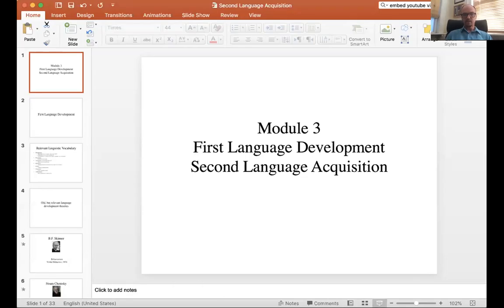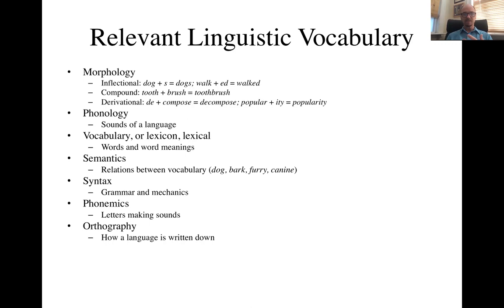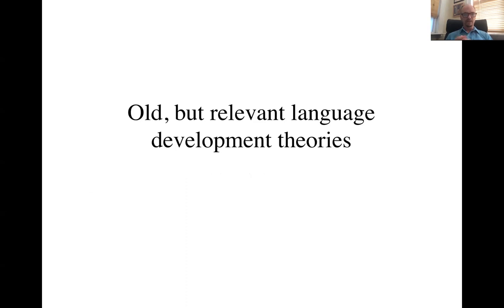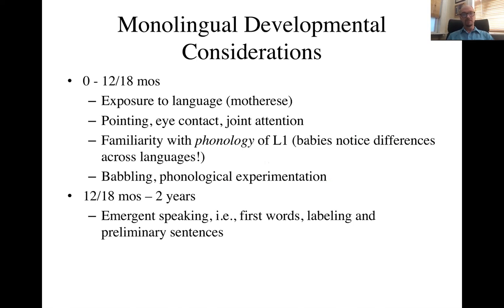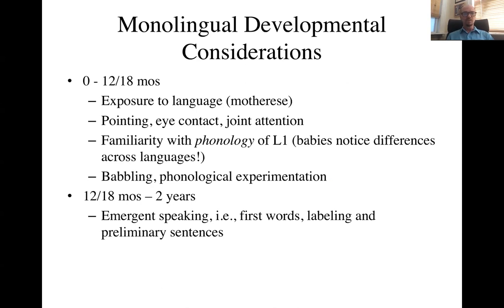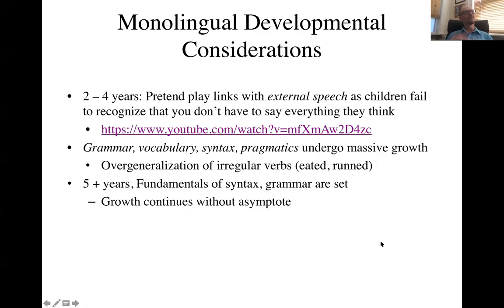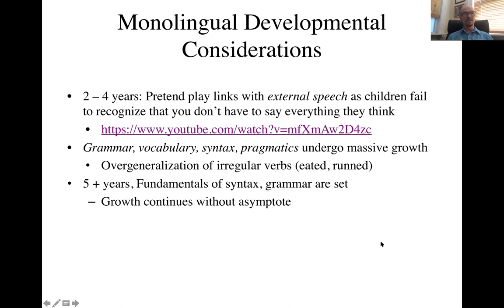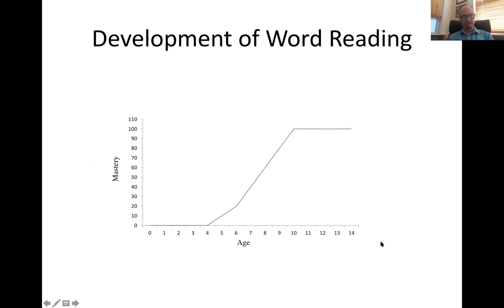First Language Development